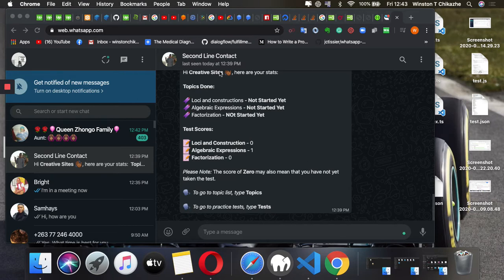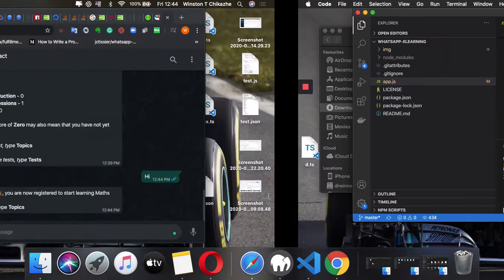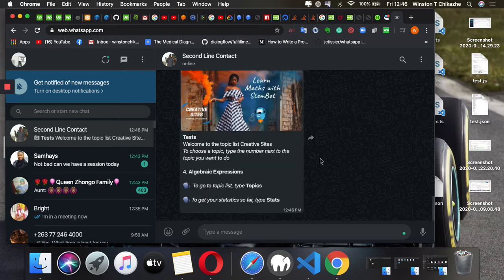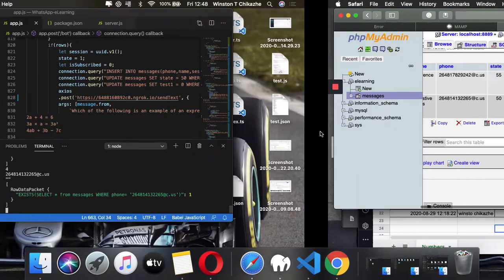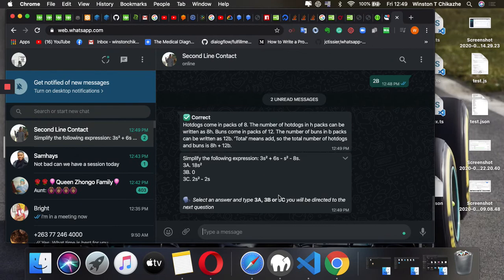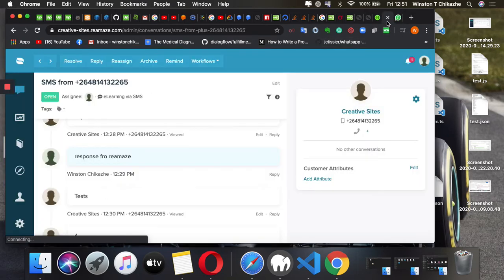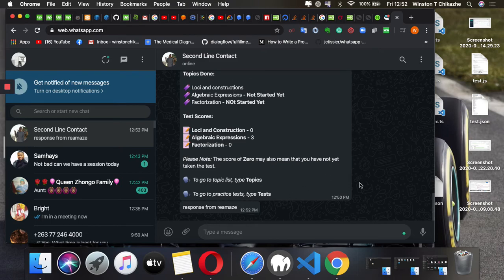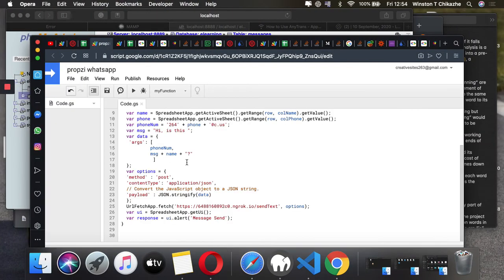Advanced eLearning WhatsApp Chatbot Demo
Features:
-Initiate chat when a user details are added to a Google Sheet
-Save user details to database
-Save topics done to database
-Give quiz questions and save score to database
-Return a user's stats on demand
-Send all WhatsApp messages to a helpdesk software like Reamaze
-Agent can respond from within Reamaze